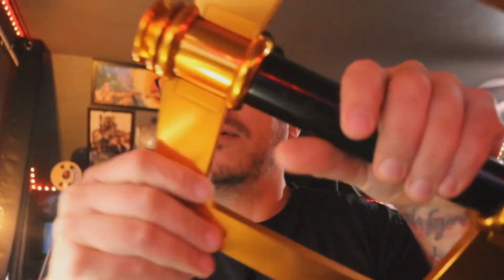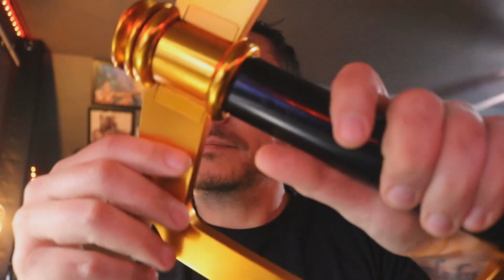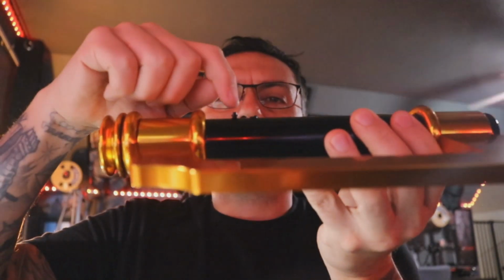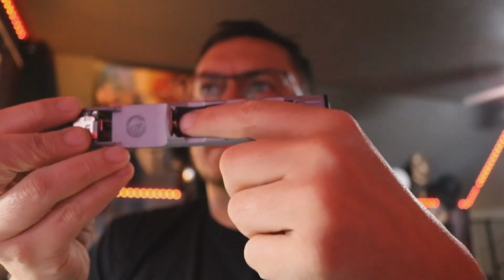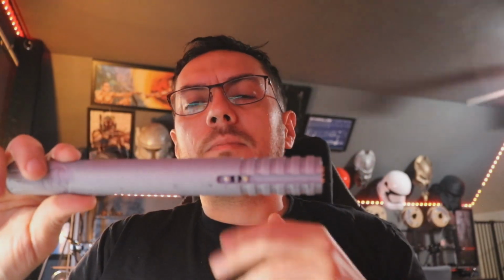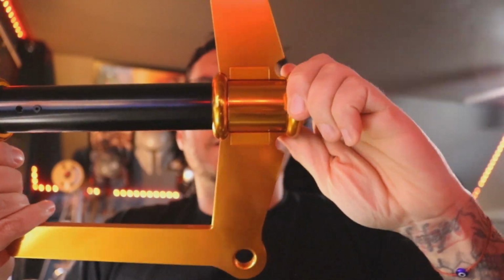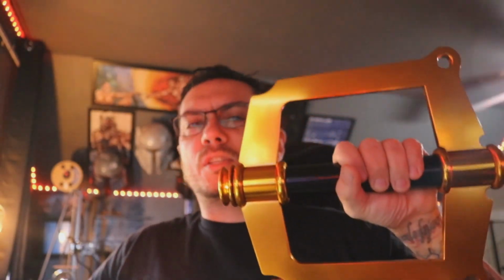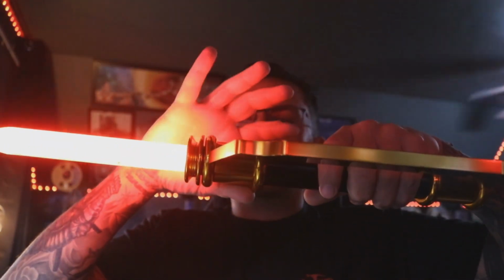Gage's Keyblade Neopixel Lightsaber with CFX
Installed with a CFX and removable chassis core